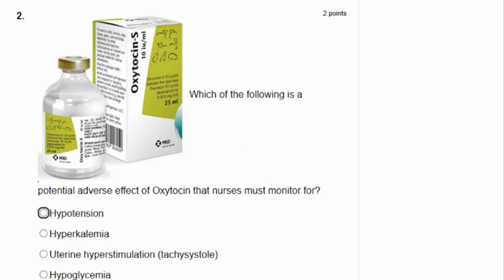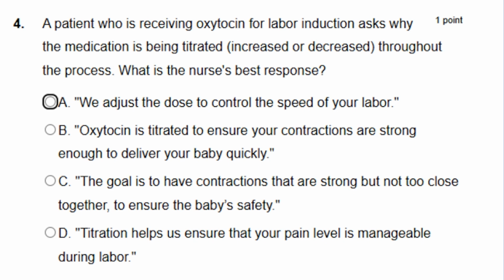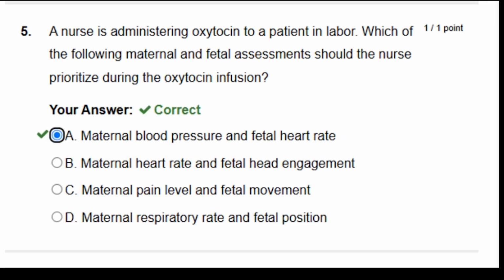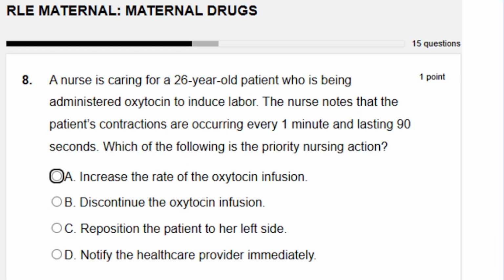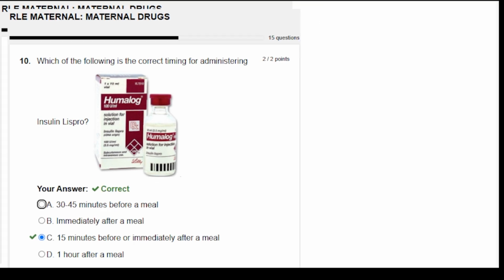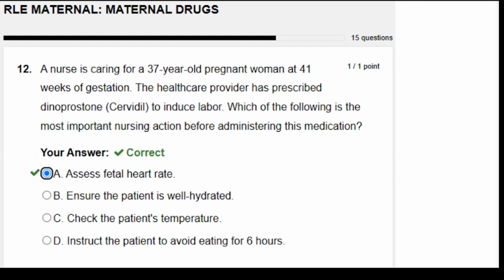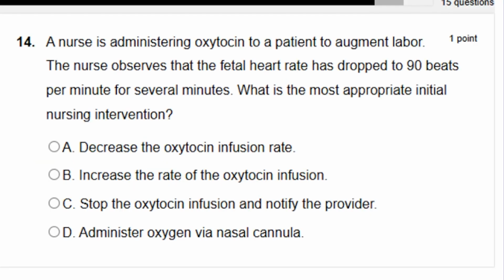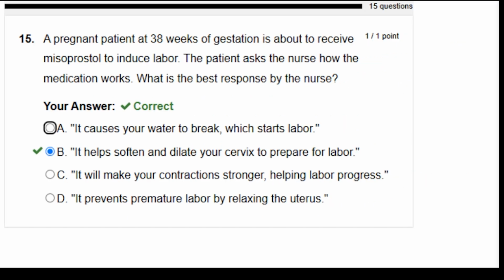Free Nursing Review || Maternal Part 2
nursing review , nurse stuff, nursing review,